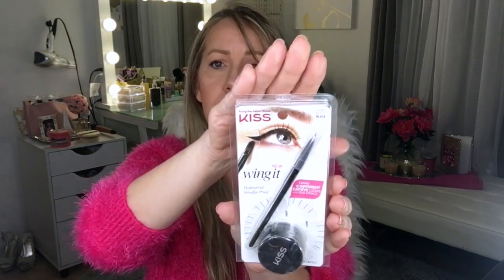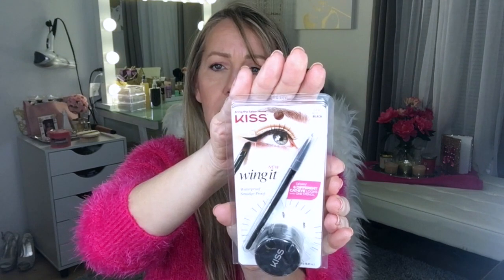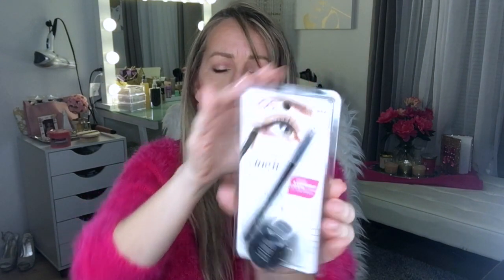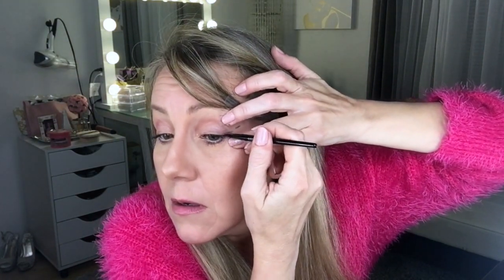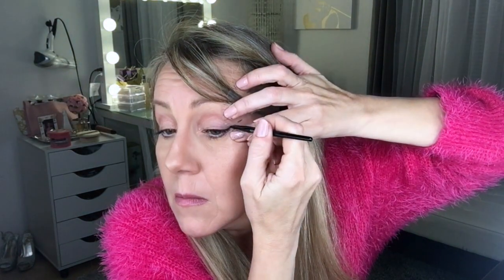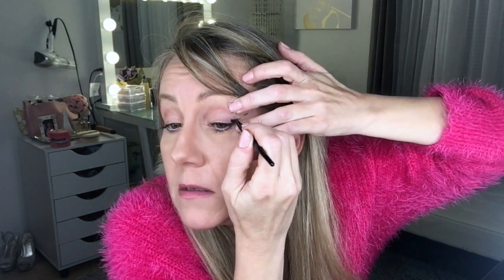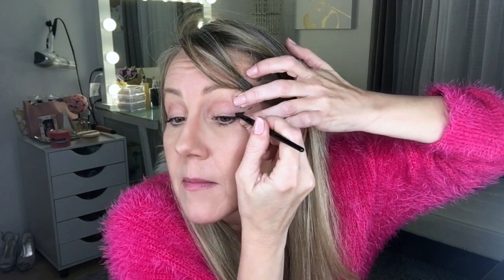Easy Winged Eye Using Kiss Wing It Kit - For Beginners or Quick Makeup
Today I try the Kiss Wing it kit. The "Wing It" kit includes a stencil which allows users to utilize 6 different shapes to make the perfect winged eye. It also includes black gel eyeliner and a makeup brush. I feel this product would be great for anyone. Great for people just getting into makeup to an experienced makeup artist who wants to quickly add a winged eye into the look.